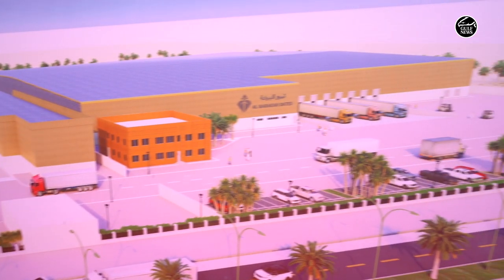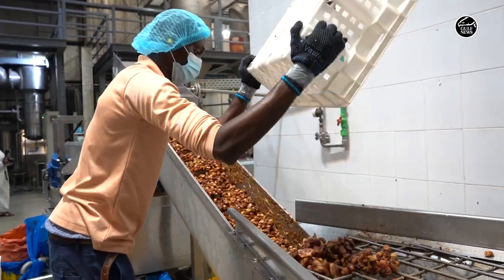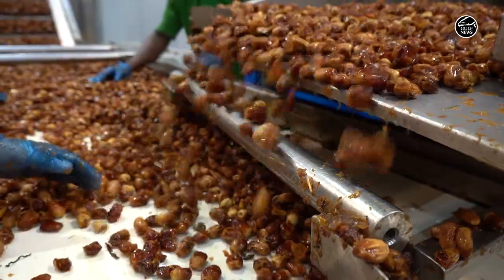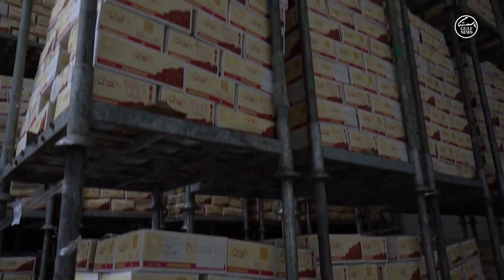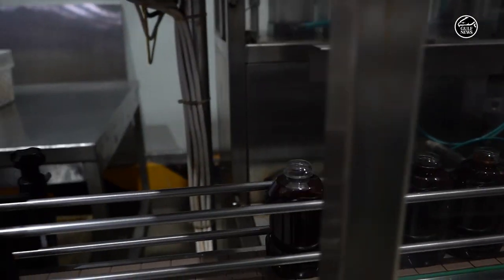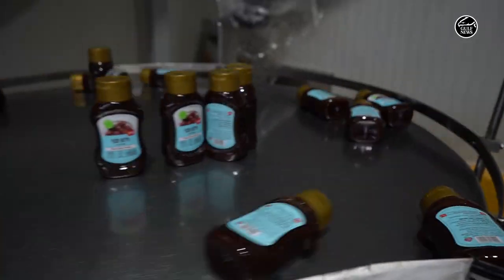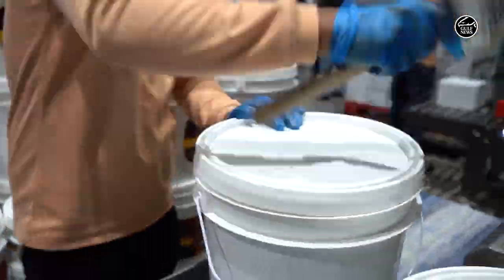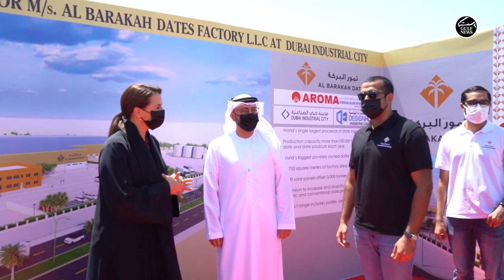World’s largest date factory in Dubai Industrial City | UAE news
Al Barakah Dates has announced plans to expand its existing facility to become the world's biggest privately-owned date factory in Dubai Industrial City, the region's largest manufacturing and logistics hub.